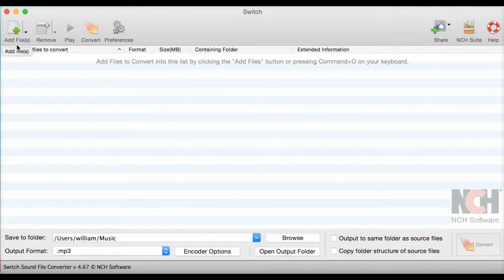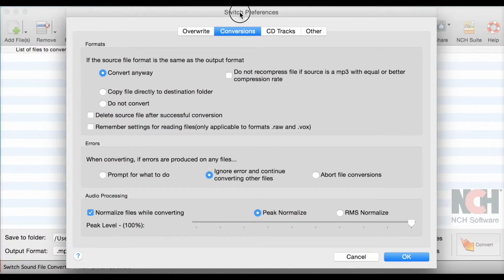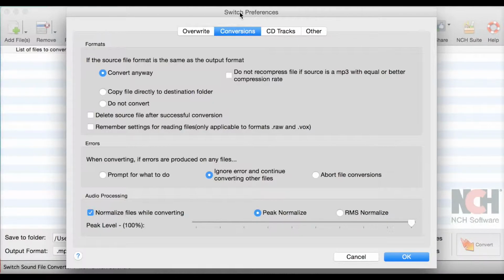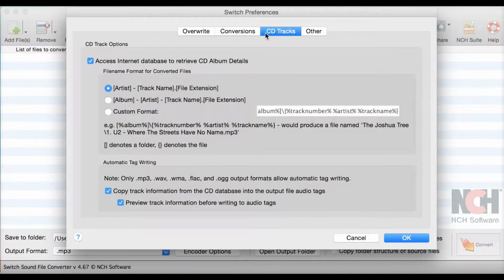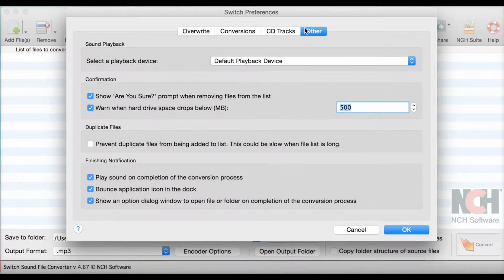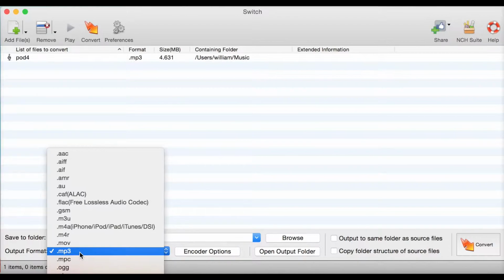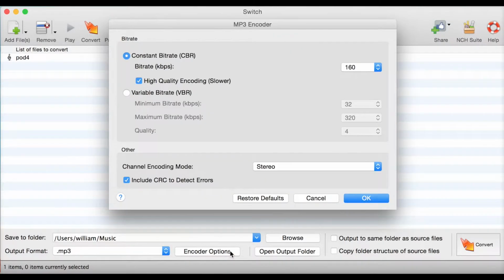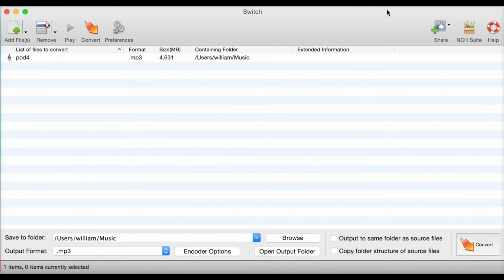Switch Plus Batch Audio Converter: Review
My review for the batch audio converter, Switch for Windows and Mac.

Platforms: OS X and Windows

Version: 4.67

Price: £24.97

Thanks to NCH Software for making this review possible.